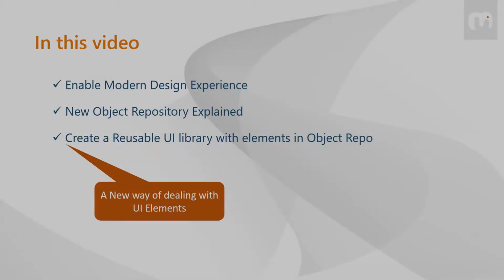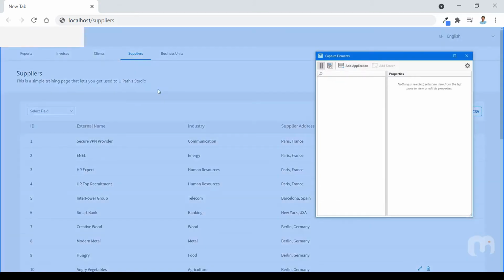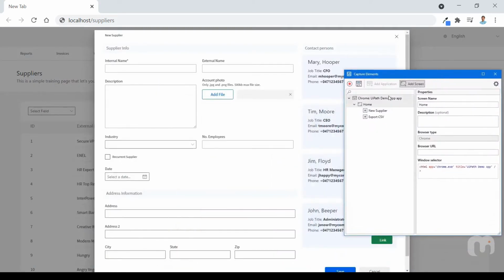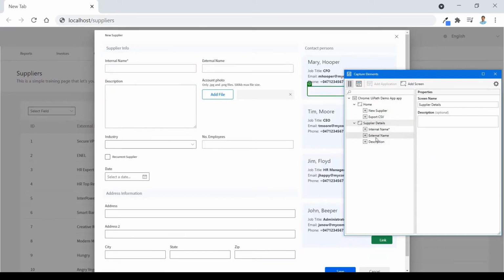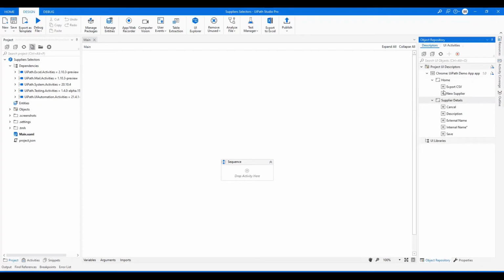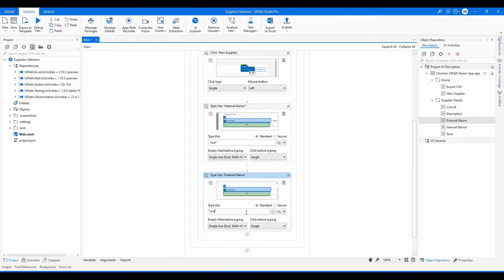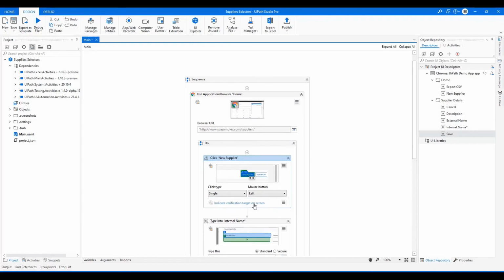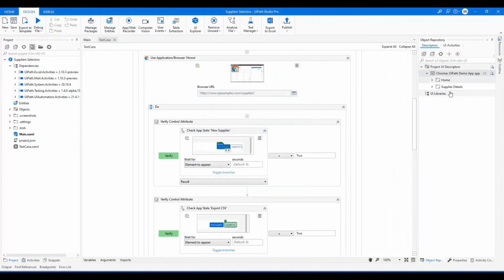New Object Repository in UiPath Studio 21.4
In this video, find out the latest features related to the New Object Repository in UiPath studio version 21.4. Know about the latest improvements, and build an automation easily using a reusable Object Repository, experience the Modern Design experience and more.

⌚ Timeline:
00:00 Introduction
00:20 New Object Repository
00:44 Populate UI Elements in Object Repository
03:30 Build Automation using reusable elements in Object Repository
04:30 Adding Verification steps to activities
05:54 Extract as Ui Library
06:33 Wrap Up